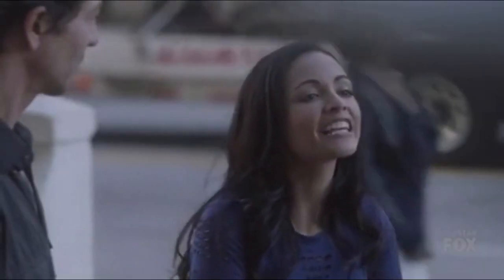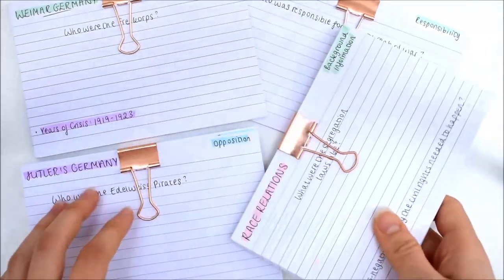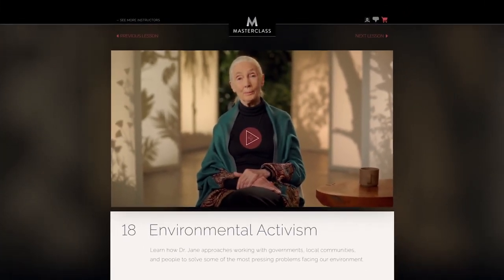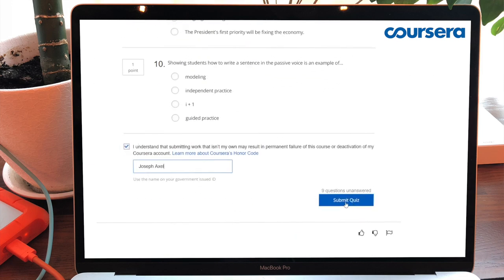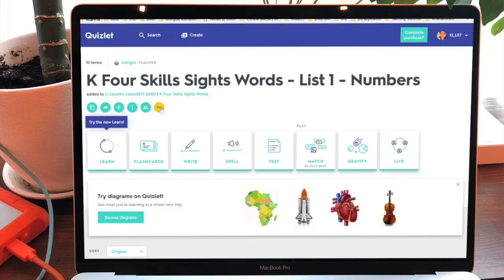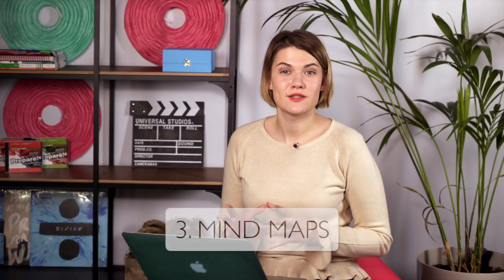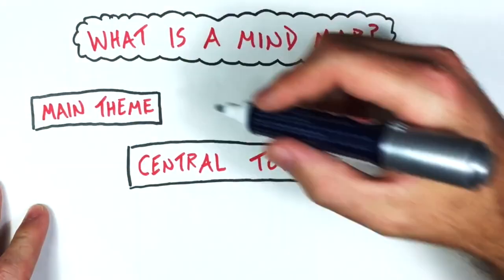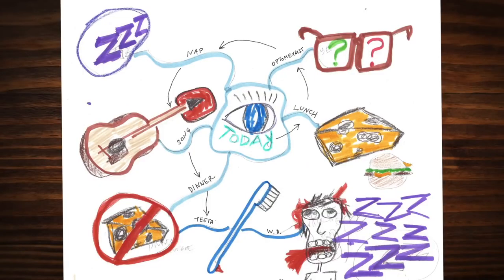Say Ahhh / Как обучать учеников разных профессий I Handy Haсks I Выпуск #16 I Skyteach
Много ли у вас учеников-врачей? А юристов, бухгалтеров, архитекторов?) Как часто вы сталкиваетесь с тем, что студенты просят вас помочь с переводом специальной лексики на ваших занятиях, и вам приходится осваивать медицинский английский вместе с ними? У нашей Насти есть пара советов на этот случай!